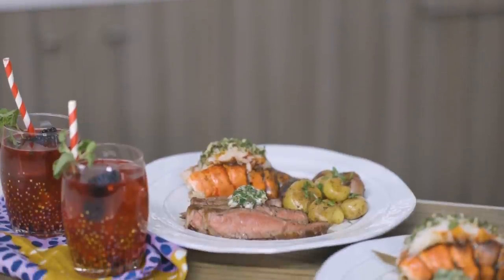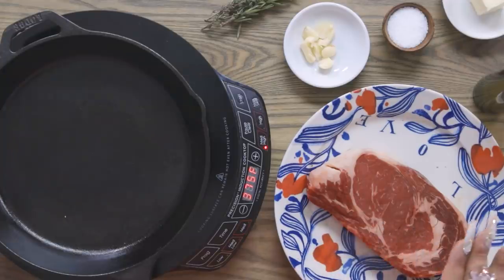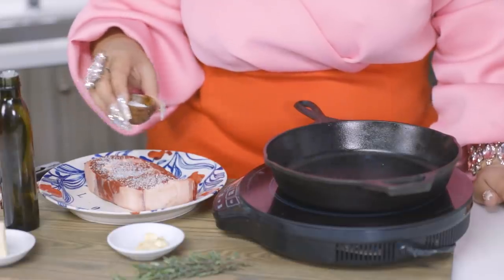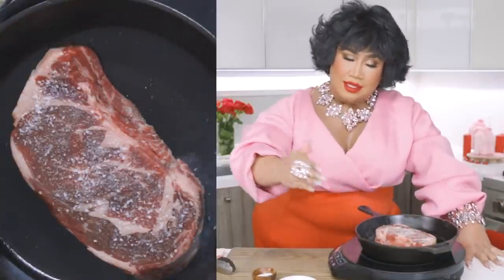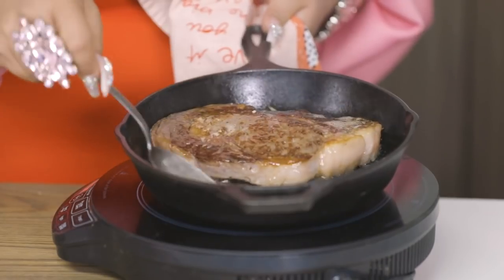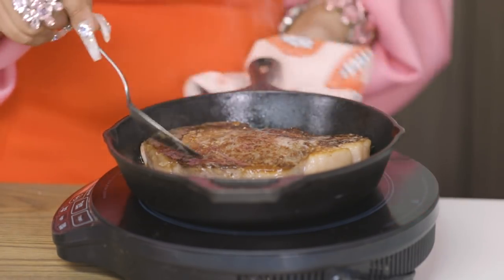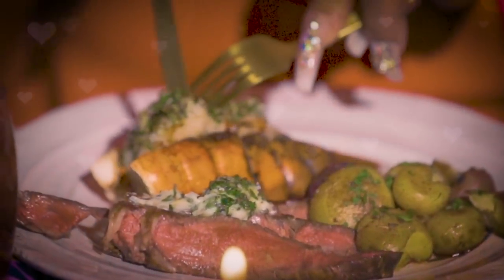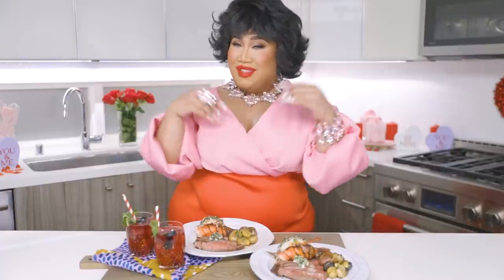Easy Valentine’s Day Dinner | The Brenda Show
5 Star Valentines Day Meal by yours truly ♥️

Xoxo
Brenda and PatrickStarrr

PATRICKSTARRR

PSTARRRsnaps

TEXT ME!

PatrickStarrr
2355 Westwood Blvd.